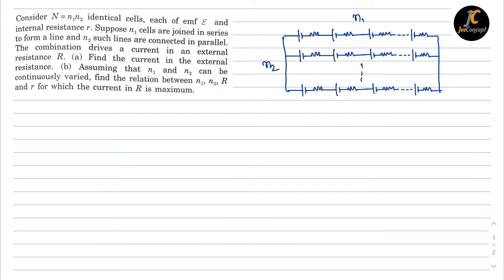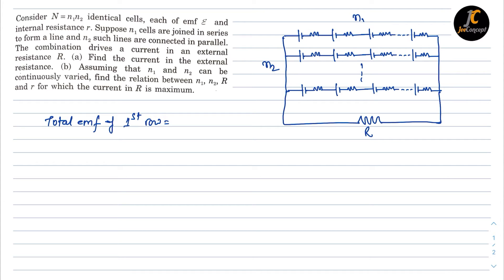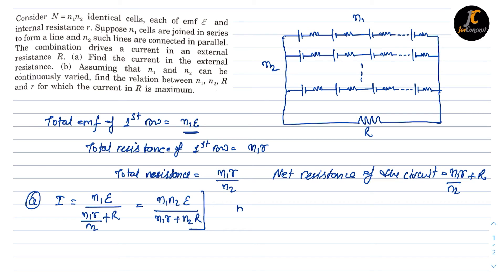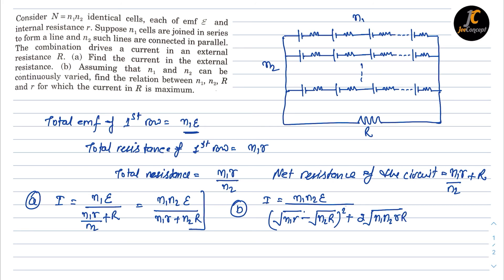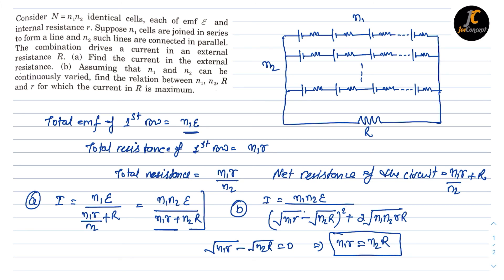Consider N = n1 n2 identical cells, each of emf & and internal resistance r.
Consider N = n1 n2 identical cells, each of emf & and internal resistance r. Suppose n, cells are joined in series to form a line and n, such lines are connected in parallel. The combination drives a current in an external resistance R. (a) Find the current in the external resistance. (b) Assuming that n1, and n2, can be continuously varied, find the relation between n1 ,n2, R  and r for which the current in R is maximum.